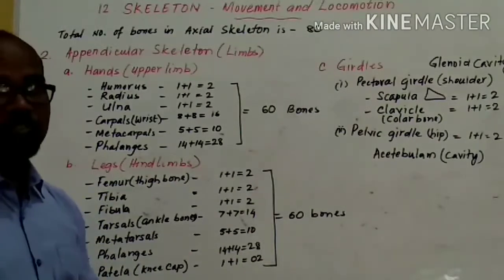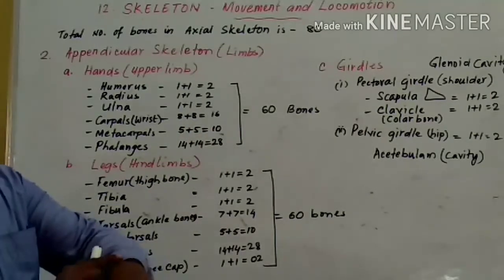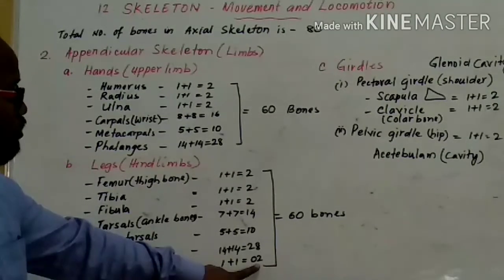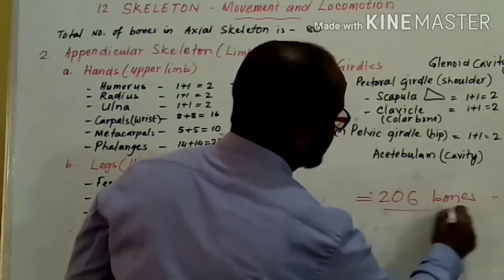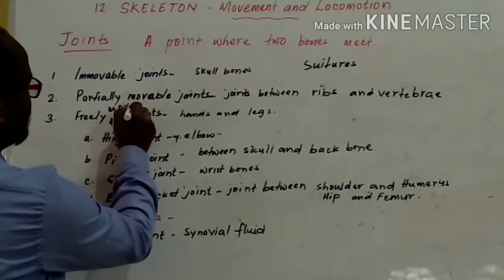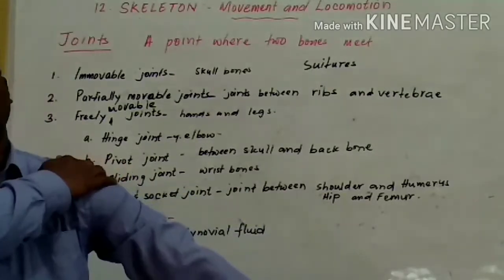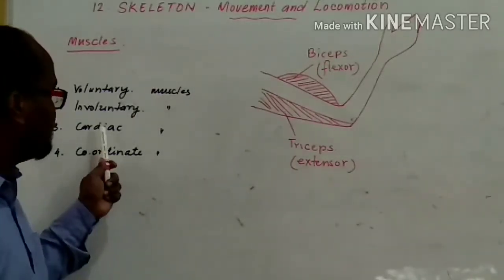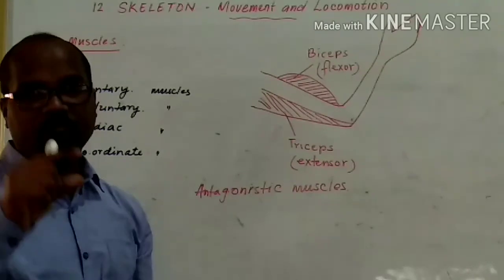Skeleton: Movement and Locomotion